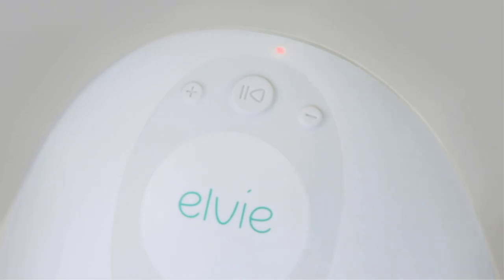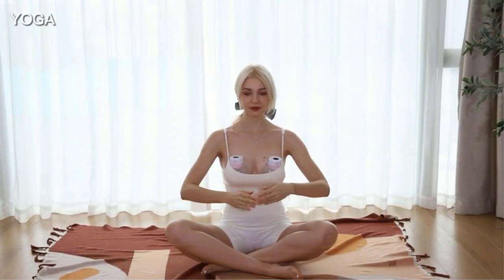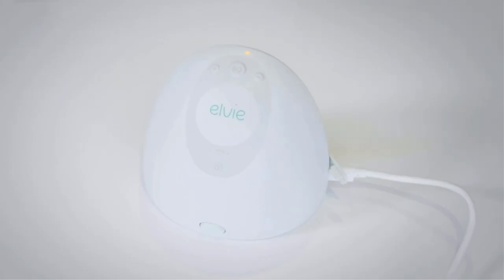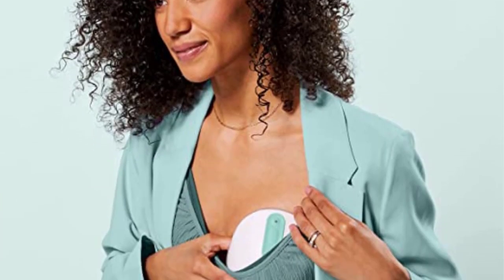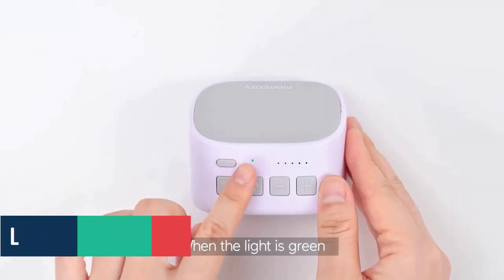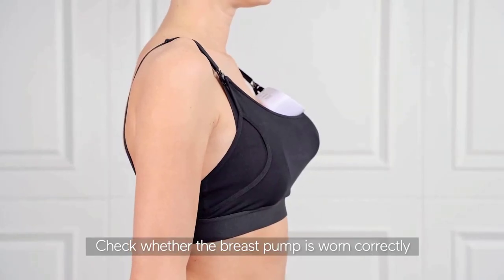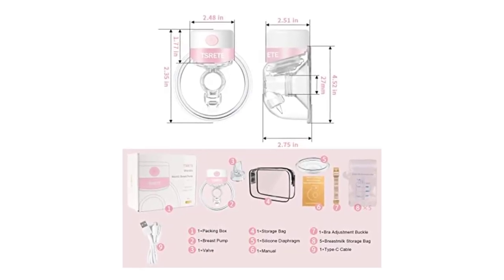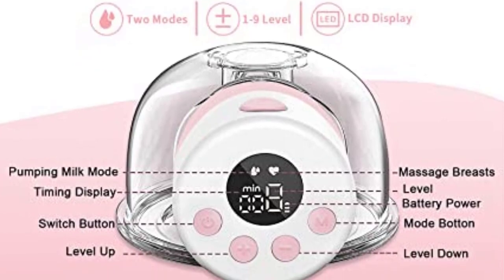Best Hands-Free Breast Pumps | 5 best Breast Pumps | electric breast pump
Hey guys,